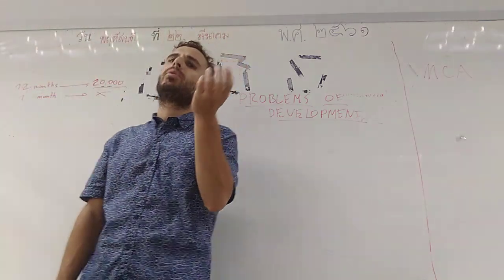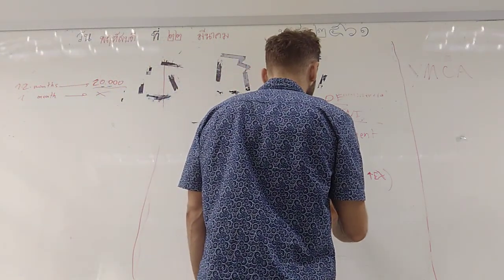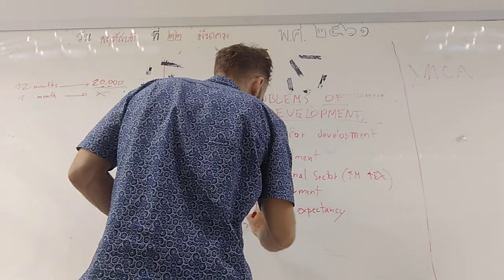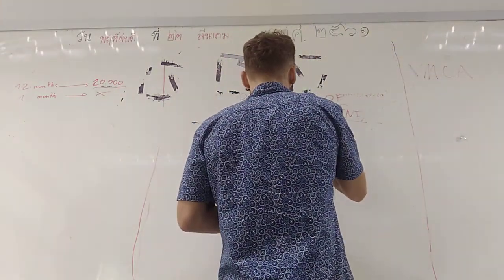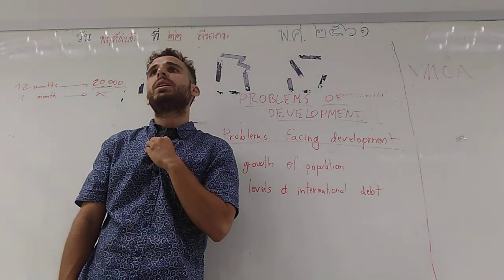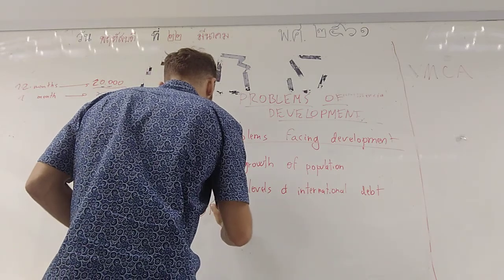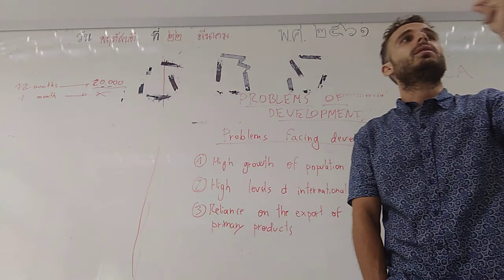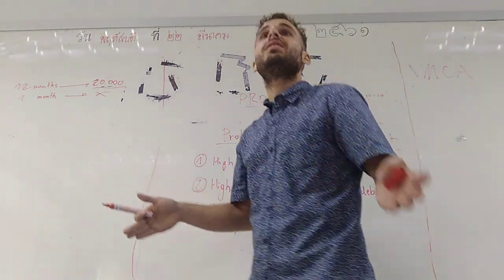Problems of Development - Part 1